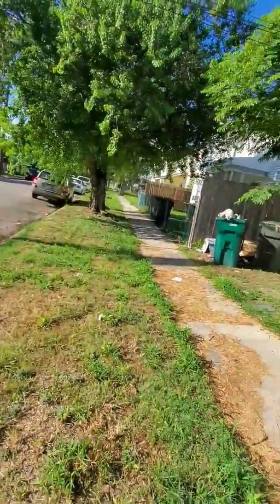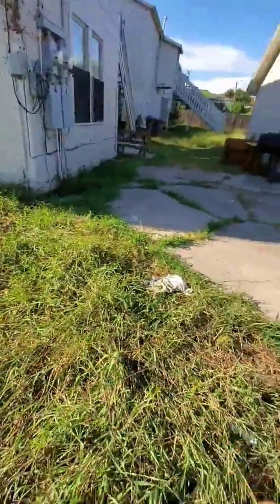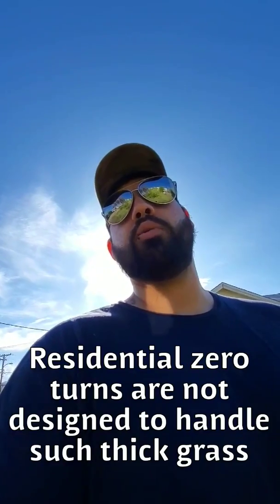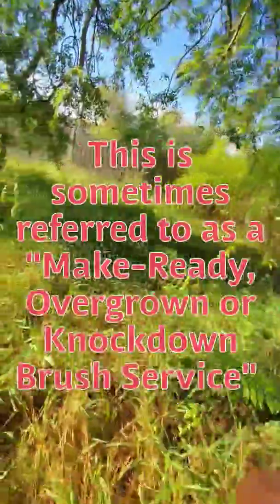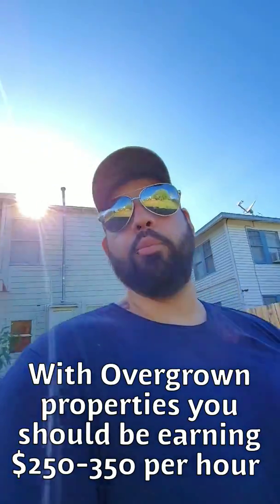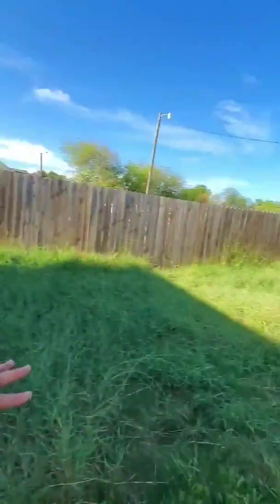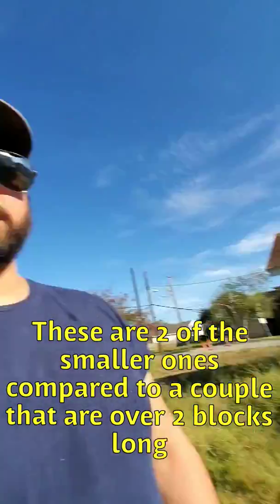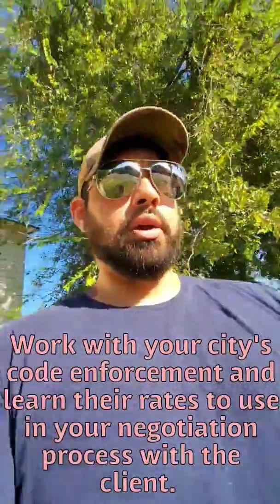OVERGROWN LAWN Tips and bidding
OVERGROWN lawn service, KNOCKDOWN BRUSH Service, MAKE-READY properties and Code Enforcement lots are just a few terms for mowing tall grass. Overgrown lawn service is a great way to earn high income. I'll give you some tips on how to bid on them and what to look out for so you're successful. Join me on as I walk through this jungle of a property.